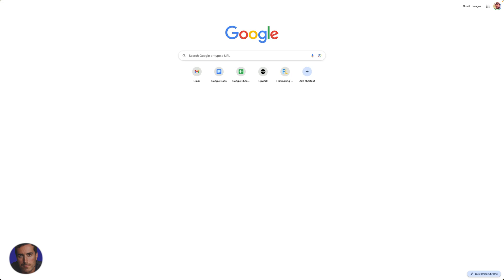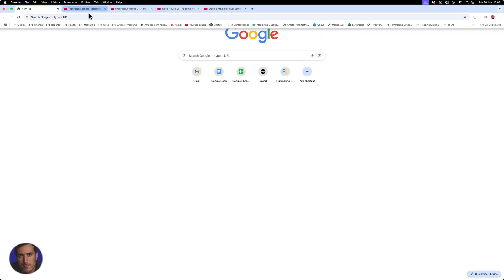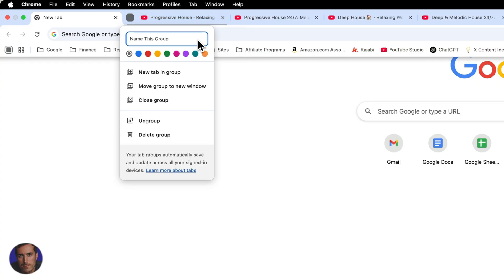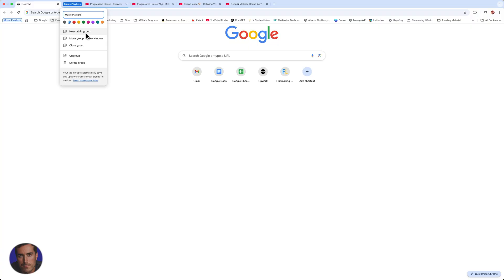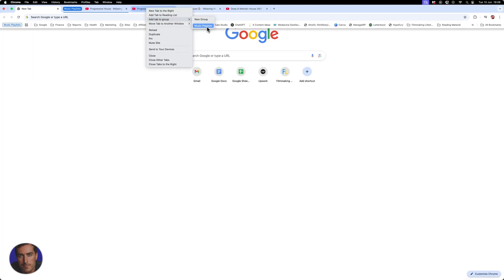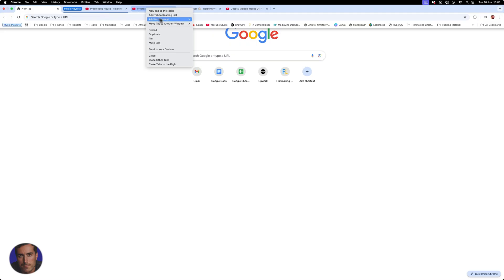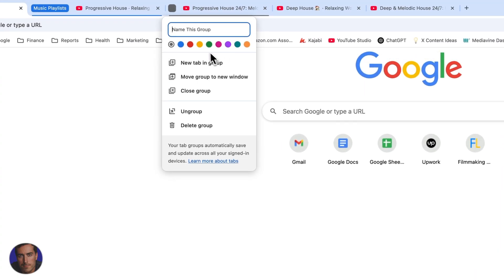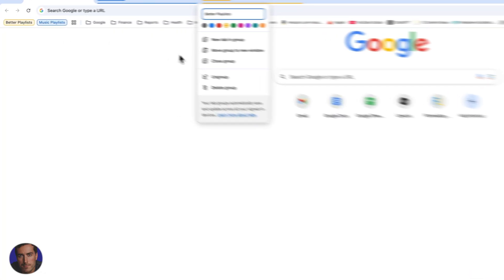How To Use Tab Groups In Google Chrome (QUICK Way)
💻 Using Chrome and want to like a pro with Grammarly for clearer writing — install free

Organize your browsing efficiently when you learn how to use tab groups in Google Chrome for better productivity and cleaner browser management.

Create tab groups, assign colors and labels, organize related tabs, save group configurations, manage multiple projects simultaneously, and streamline your browsing workflow.

Timestamps:
0:00 - Introduction
0:15 - Creating Tab Groups
0:31 - Naming And Coloring Groups
1:08 - Adding Tabs To Groups
1:40 - Managing Your Groups
1:58 - Final Thoughts

▬▬▬▬ Links & Resources ▬▬▬▬

▬▬▬▬ Video Transcript ▬▬▬▬

Hey everyone, it’s Matt! Today, I'm going to show you how to use tab groups in Google Chrome.

So, I’ve got four tabs open right now, and they’re all random music playlists from YouTube. Let’s say I want to organize these into a group.

It’s super easy! First, I’ll click on the first tab and select “Add tab to new group.” Then, I can name the group.

You also get to choose a color for the group. I think I’ll go with blue.

Once I’ve created the group, I have a few options. I can ungroup it, delete the group, close the group, or even move it to a new window.

Plus, I can add new tabs to this group whenever I want. If I go back to my tabs and right-click on another one, I can add that to my “Music Playlists” group or any other group I’ve created.

If I want, I can even make a new group right there, just like I did before. This way, I can keep all my playlists organized in one window.

Of course, you could just bookmark them if that’s more your style, but having them in groups can be really handy. If I wanted to create another group, I could do that too.

Let’s say I want to name this one “Better Playlists” and make it yellow. You can customize it however you like, and all your groups will be stored right here.

I hope this video on creating tab groups in Google Chrome has been helpful for you!